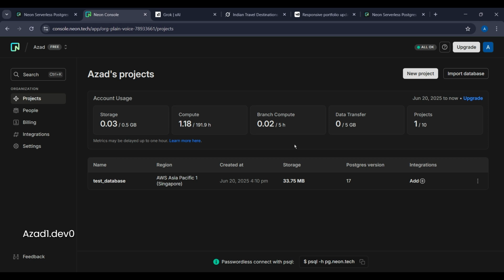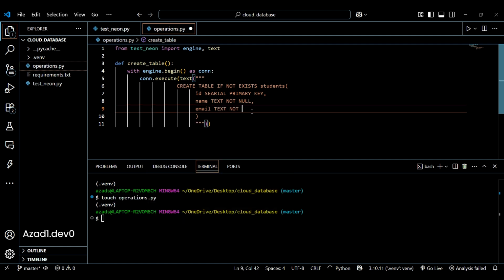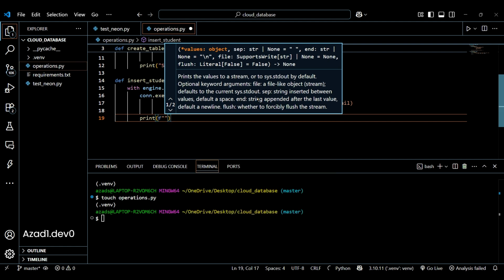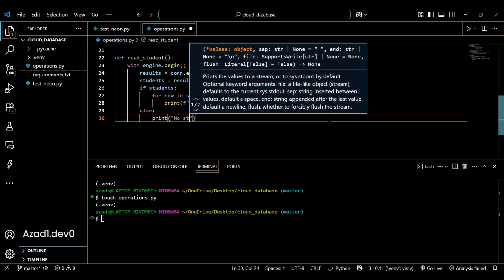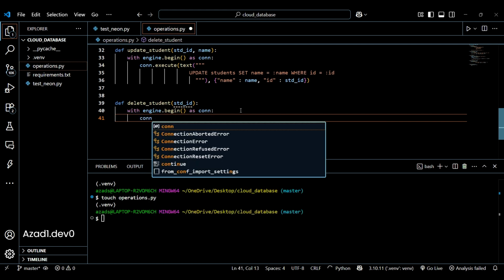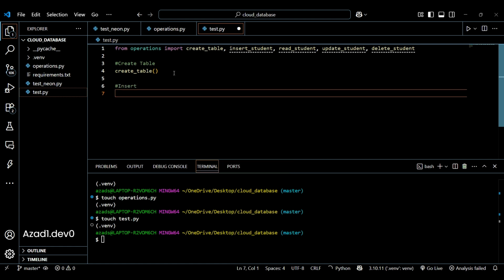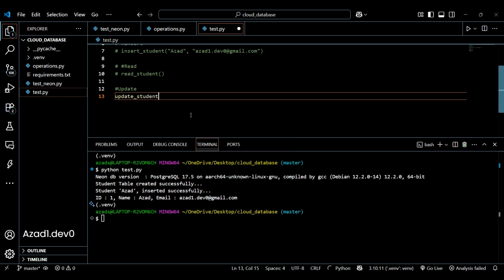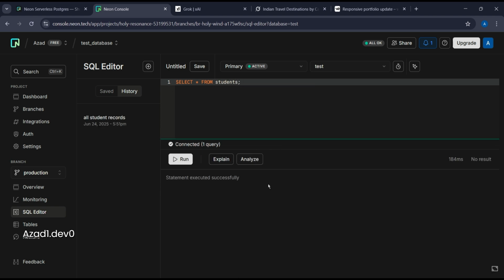Neon PostgreSQL CRUD Tutorial | Neon DB Cloud Setup for Beginners 2025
Learn how to build a complete CRUD (Create, Read, Update, Delete) application using Python, PostgreSQL (Neon DB), and SQLAlchemy. This step-by-step tutorial is perfect for beginners and intermediate developers looking to integrate a cloud-based PostgreSQL database with Python.

Timestamps:
00:00 Introduction
00:38 What is CRUD
00:56 Implementation
09:06 Test
12:57 Neon Console SQL Editor
13:43  What's Next

What you will learn:
- How to set up Neon DB (cloud PostgreSQL)
- Connecting Python to PostgreSQL using SQLAlchemy
- Creating tables with SQLAlchemy and executing raw SQL
- Performing Insert, Read, Update, and Delete operations
- Writing parameterized queries to improve security
- Laying the groundwork for scalable backend systems

Neon DB is a modern, serverless PostgreSQL platform ideal for projects of all sizes. Combined with Python and SQLAlchemy, it becomes a powerful tool for web apps, data processing, and backend development.

Tools Used:
- Python 3.11+
- SQLAlchemy
- Neon PostgreSQL (Cloud)
- psycopg2
- VS Code or any Python IDE